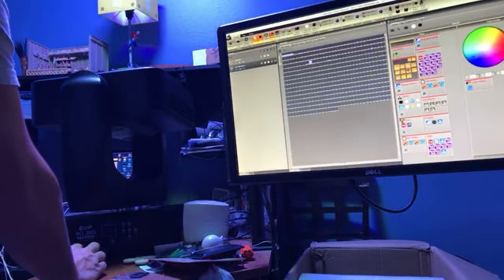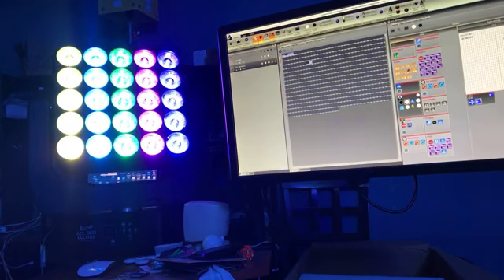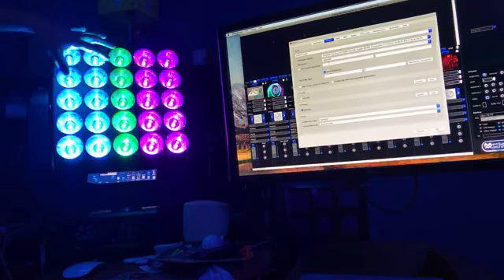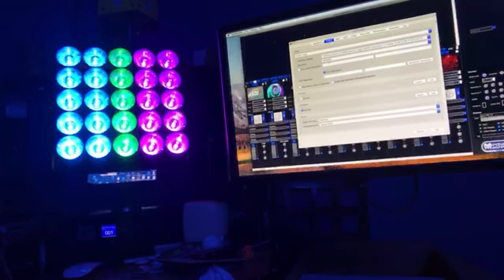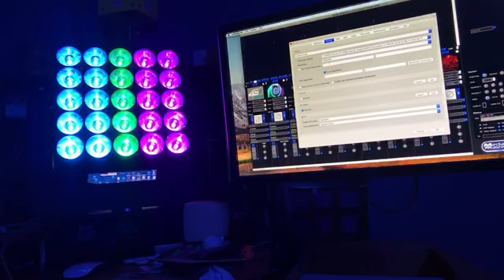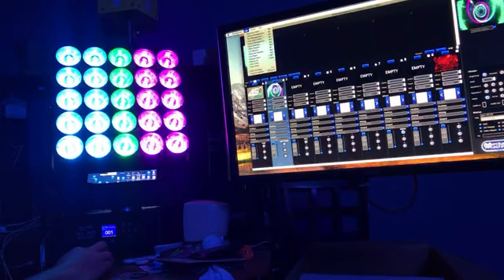Behind the scenes of a tutorial video